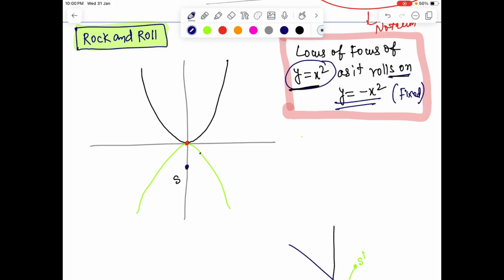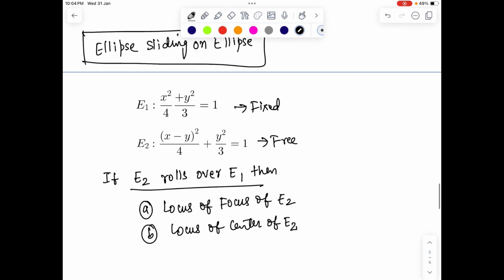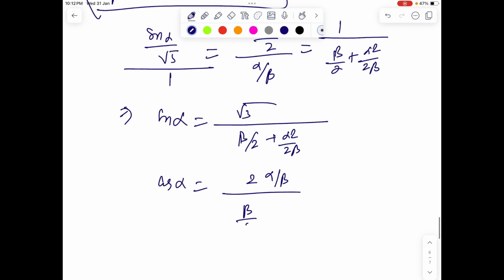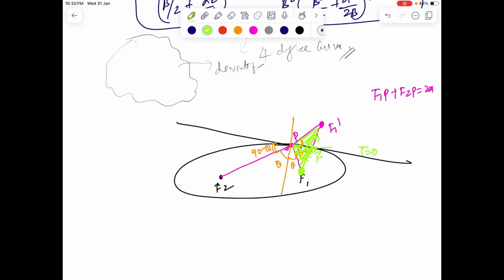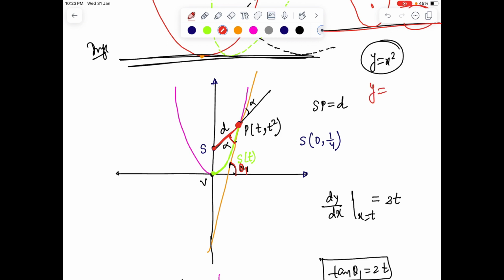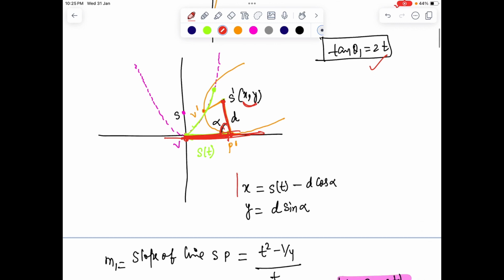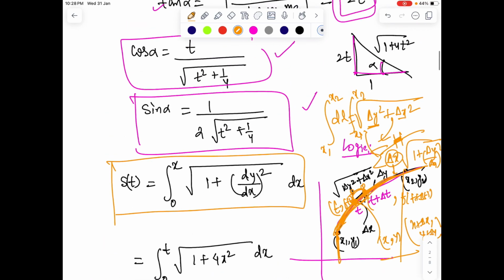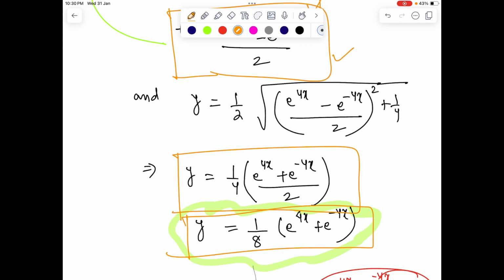ELLIPSE ROLLING ON ELLIPSE |PARABOLA ROLLING ON PARABOLA |PARABOLA ROLLS ON LINE|PEDAL CURVE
ELLIPSE ROLLING ON ELLIPSE |PARABOLA ROLLING ON PARABOLA |PARABOLA ROLLS ON LINE.